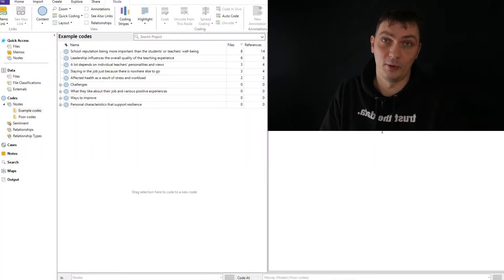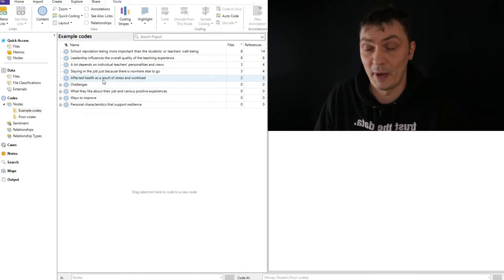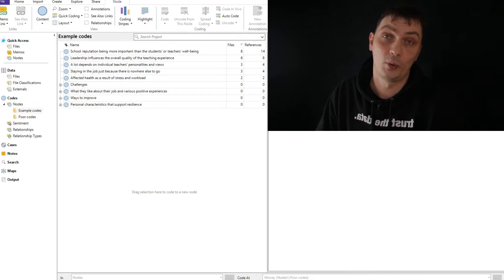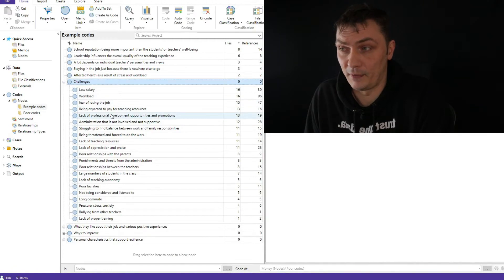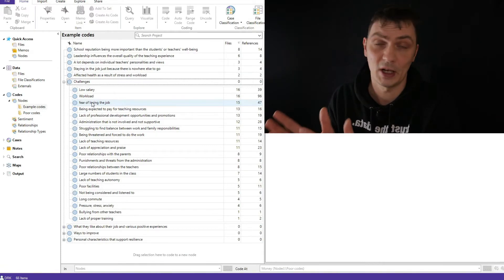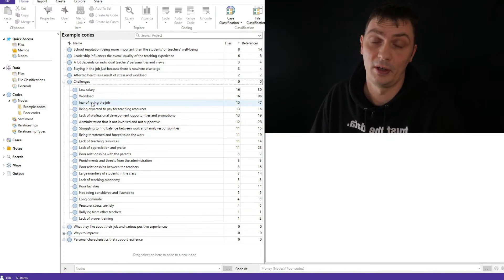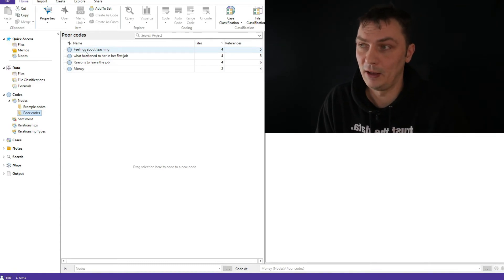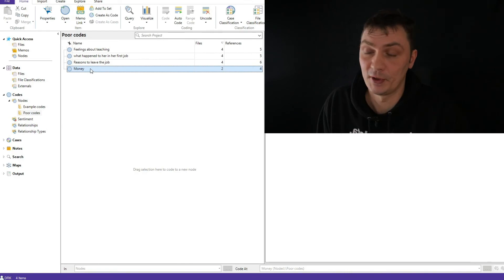Qualitative coding tutorial || Creating High Quality codes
Tips and examples of "high quality codes". I use NVivo but this will relate to anyone using any software or no software for qualitative data analysis.

00:00-02:04 What are high quality codes
02:04-05:25 Tip 1
05:25-09:03 Tip 2
09:03-11:35 Tip 3
11:35-13:04 Tip 4
13:04-16:58 Examples of poor codes